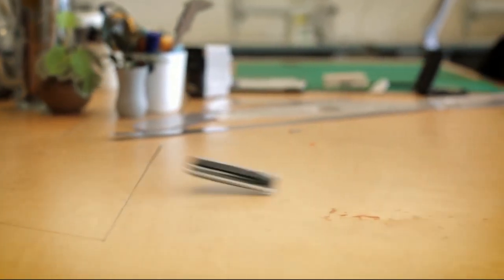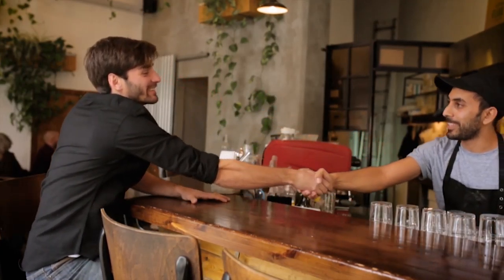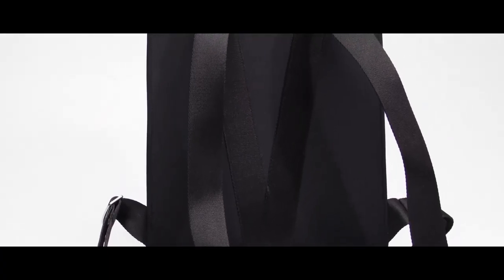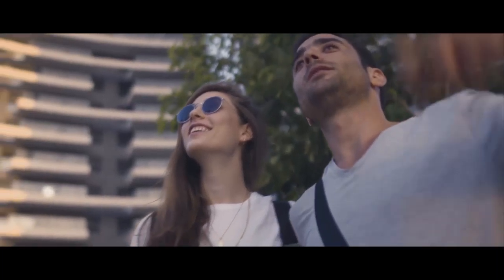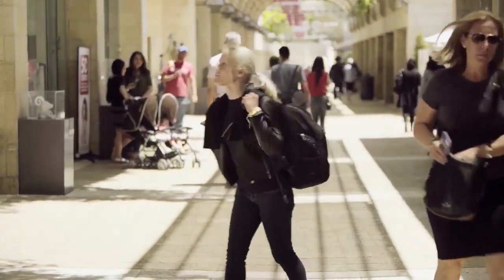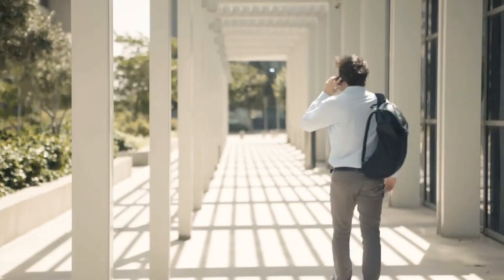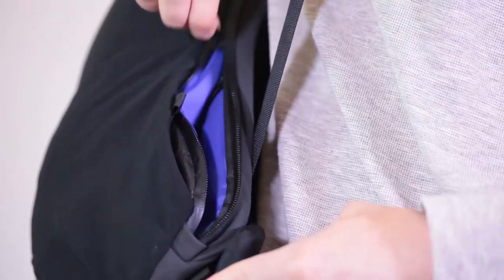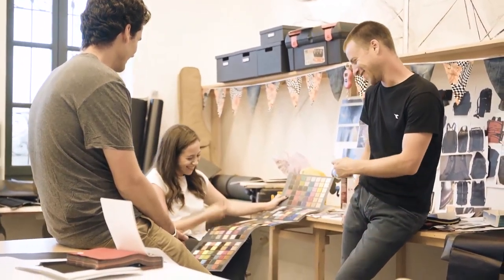4 PRESS KITS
Awesome 4 products are here JOEY, DJIN, LIO and JAY this all four products are press kit. if u like more detail please visit the link here.